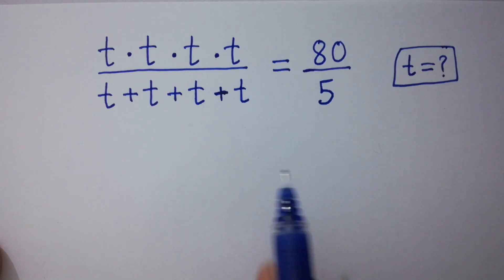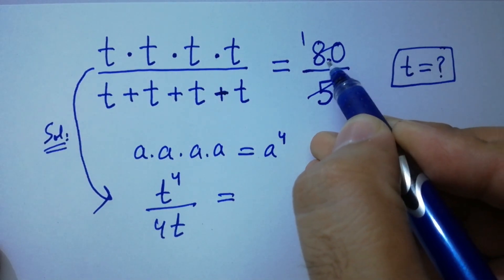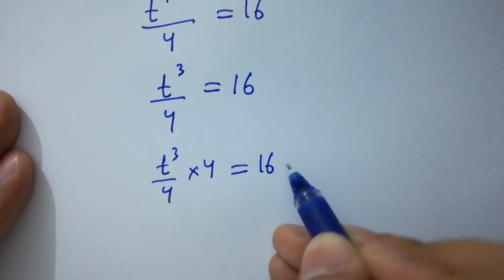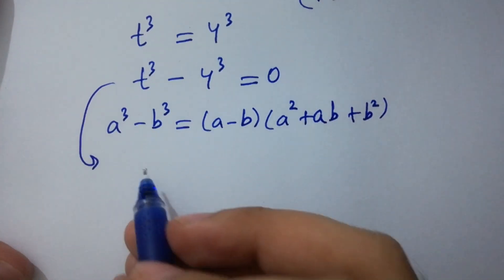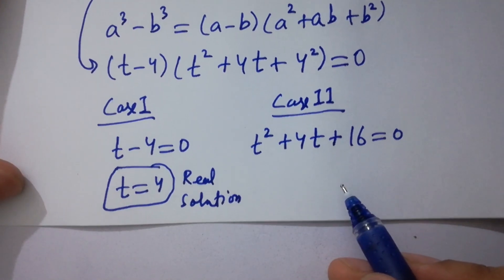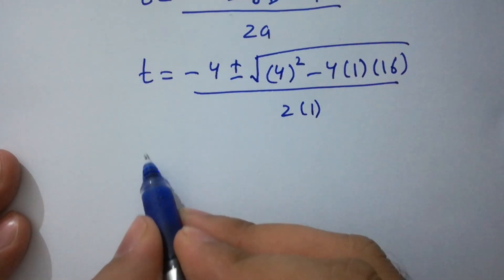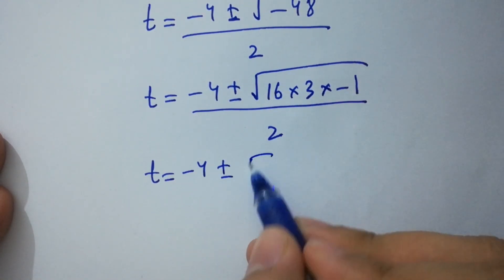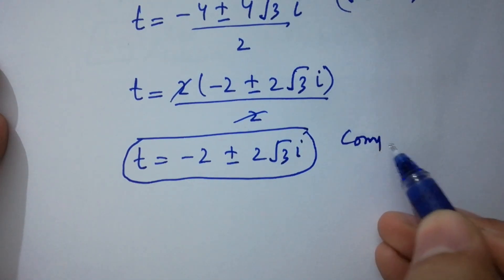Solving a 'Stanford' University entrance exam | t=?